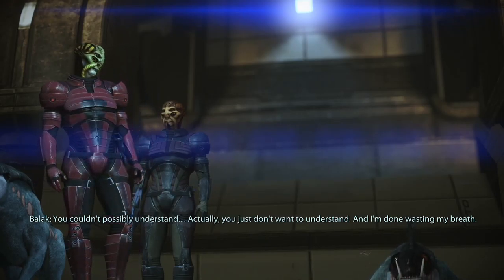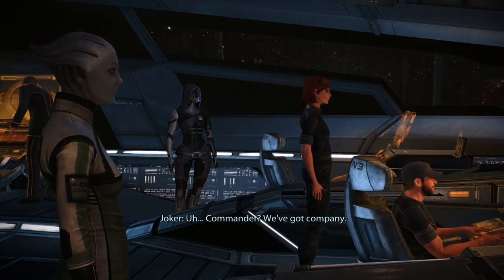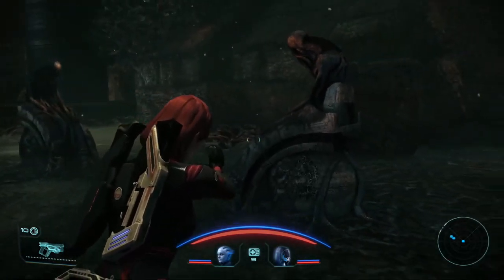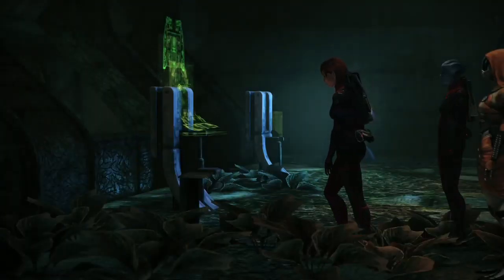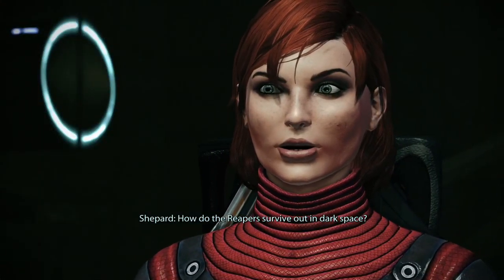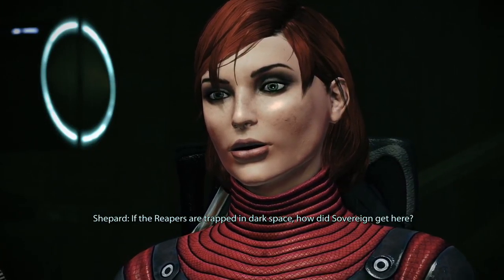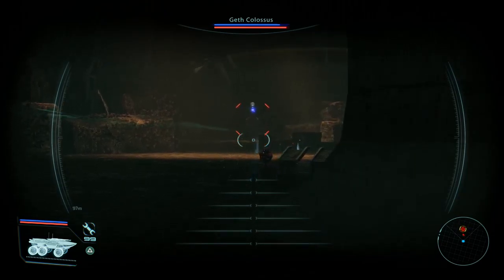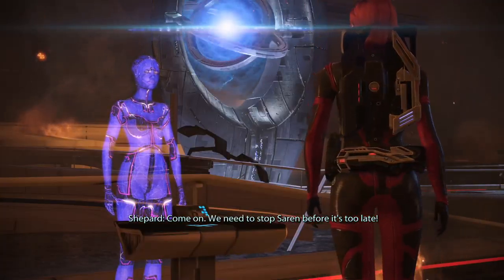Liara Romance & ILOS! | MASS EFFECT 1 LEGENDARY EDITION 100% PS5 Insanity Gameplay Walkthrough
Only ONE episode left! Liara and FemShep romance scene - and then we head to ILOS to stop Saren from recovering the Conduit!

THE BEST MASS EFFECT LETS PLAY ON YOUTUBE! Mass Effect Legendary Edition INSANITY Gameplay Walkthrough Part 24 - New Episodes premiering EVERYDAY at 2pm EDT!

🚀 Mass Effect Legendary Edition 100% COMPLETE Walkthrough on Insanity difficulty STARTS NOW! Playing exclusively on Playstation 5 - Introducing Commander Cory Shepard - the savior of the galaxy! This will be a full walkthrough of all 3 games included in the Legendary Edition, and we're starting with the overhauled MASS EFFECT 1.

🚀 In this episode, Commander Cory Shepard finally makes love to Liara and heads to the planet of Ilos - a lost Prothean world that apparently has the Conduit! We learn a lot about the Protheans and the Reaper invasion - and learn the ultimate plan of Saren. The Citadel is a Mass Relay and Sovereign wants to turn it on!

Thursday - Saturday at 9am EDT

Add me on Playstation: Missildine23
Steam: MissildineOnline
Battle.net: Missildine HASHTAG 1325
Friend Code: 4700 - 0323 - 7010

HUGE THANK YOU to the Patrons over -- without you guys, this channel wouldn't be possible

🚀 Mass Effect Legendary Edition contains single-player base content from all three titles in the Mass Effect trilogy: Mass Effect, Mass Effect 2, and Mass Effect 3.The compilation also includes almost all single-player downloadable content (DLC) that was originally released for each game, such as promotional weapons, armors, and packs. Set within the Milky Way galaxy during the 22nd century, the trilogy consists of action role-playing games in which the player assumes the role of Commander Shepard, an elite human soldier who must unite the galactic community against a highly advanced race of synthetic-organic starships called Reapers. Shepard is a customizable character whose morality is determined by the player, and during each game, the player makes choices that can impact the story in various ways. These choices and consequences can be carried forward through the trilogy.

All three titles were remastered for Legendary Edition, which includes updated textures, shaders, models, effects, and technical features. The games also run in sharper resolutions and at higher frames per second than their original counterparts.The compilation includes a launcher that allows players to start all three titles from one place and a universal character creator that includes customization options from all three games. The default female Commander Shepard model from Mass Effect 3, which was previously unavailable in prior installments, is now usable across the trilogy. The second and third entries feature similar gameplay to their original versions, but have received some adjustments, such as the rebalancing of the "Galactic Readiness" system from Mass Effect 3 to compensate for no longer having a multiplayer mode. Also new to each game is a photo mode.

Mass Effect has received more extensive upgrades than its counterparts, and is akin to a partial remake. The game includes additional visual updates, such as the addition of smoke effects and volumetric lighting to certain levels, and modified skyboxes. Combat has been updated in an attempt to feel more consistent with the sequels, including improved aim assist with a stickier lock-on, a dedicated melee button, rebalanced weapons, and smarter enemy and squad artificial intelligence. Certain boss encounters have received adjustments in order to feel less frustrating, such as expanded layouts and more frequent auto-saving. The Mako, which is an all-terrain vehicle that is primarily used by the player for traversal, has received a speed increase and updated physics. Exploration around the world has also been tweaked, such as reduced time spent in elevators that are utilized as a way to hide loading screens, which was a commonly criticized aspect of the original game.